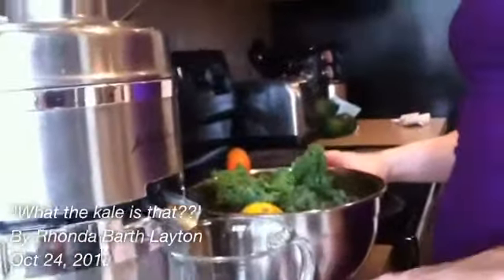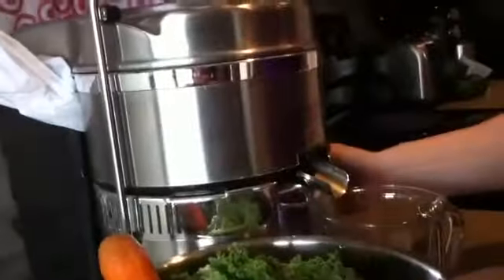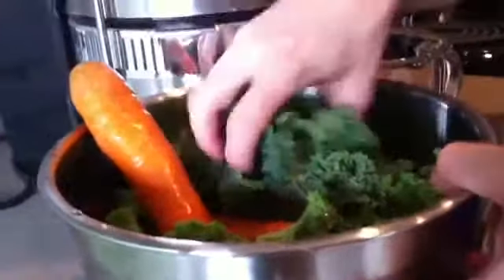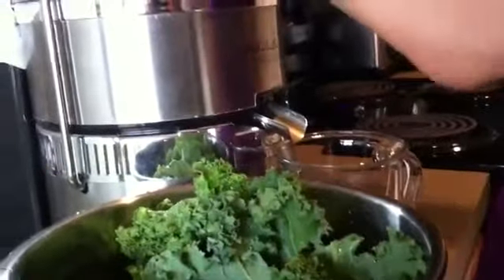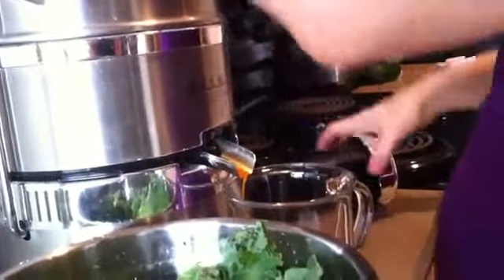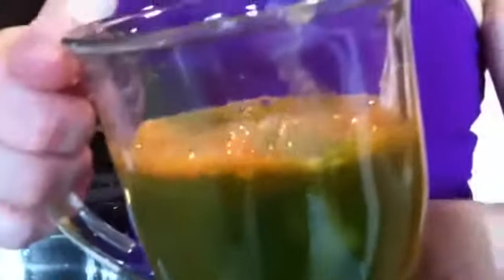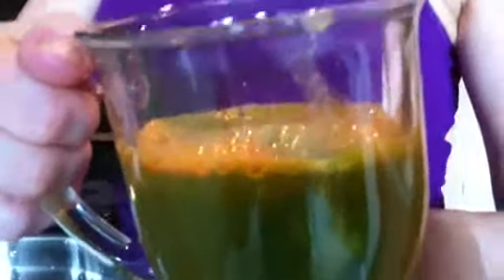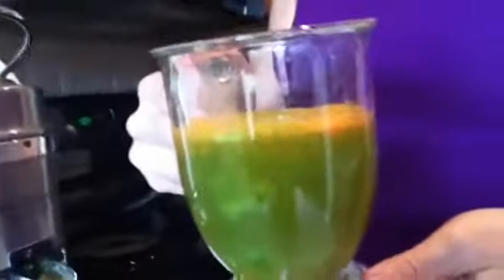What the kale is that??